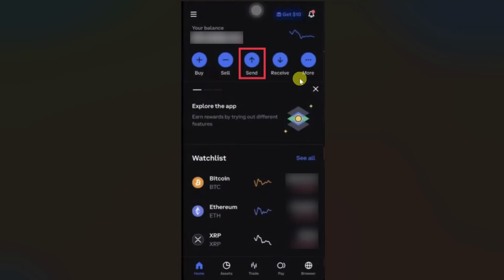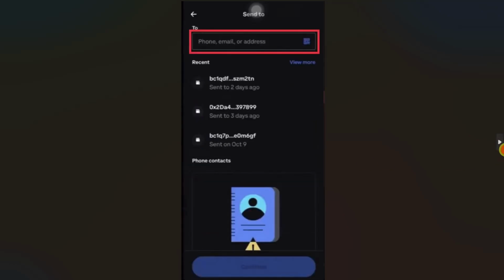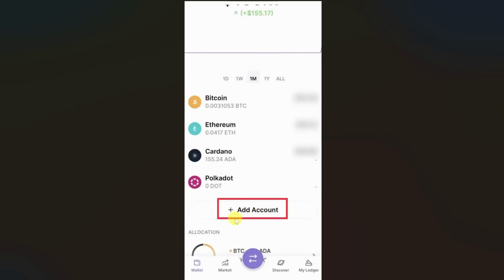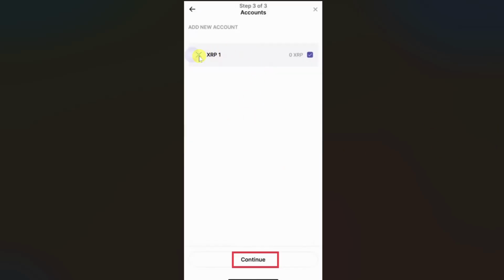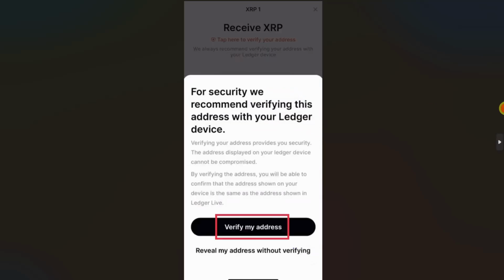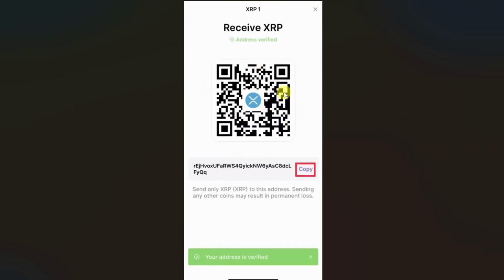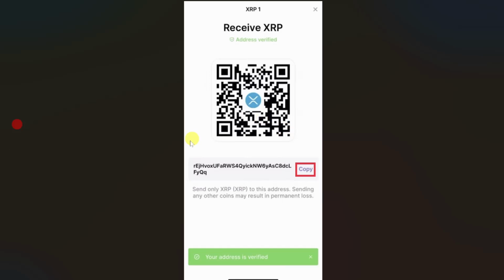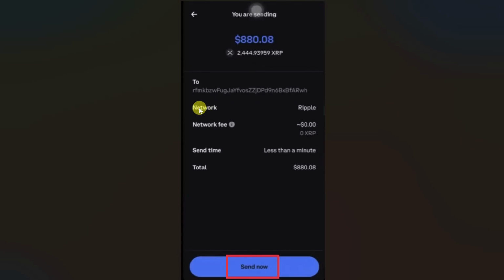How To Transfer XRP From Coinbase To Ledger Nano X - Step by Step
In this video, I'm going to show you how to transfer xrp from coinbase to ledger nano x.